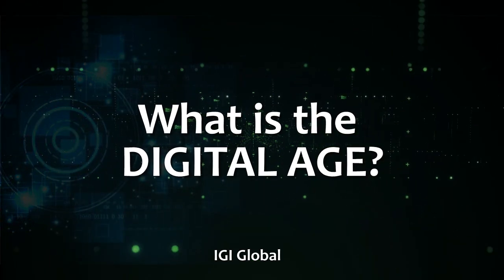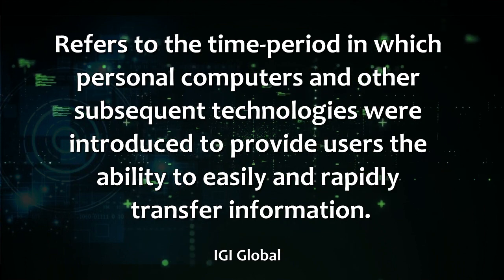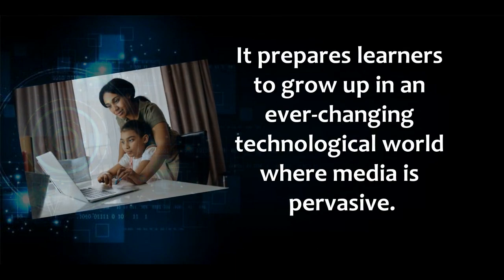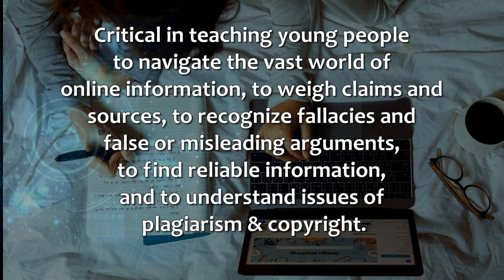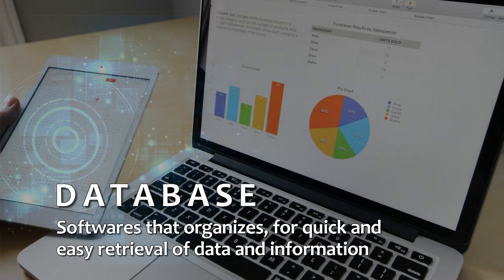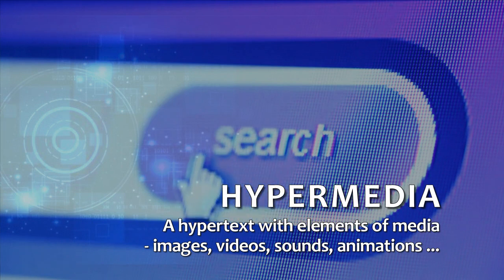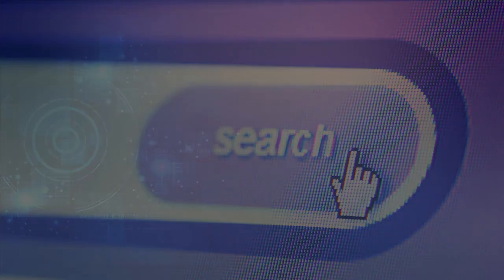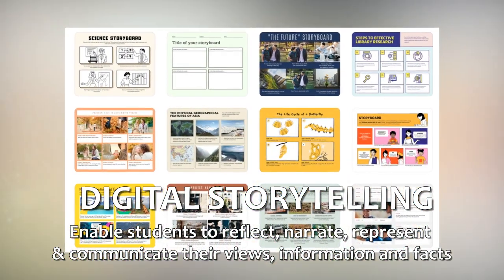Technology in Teaching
Multi-media - Course Project